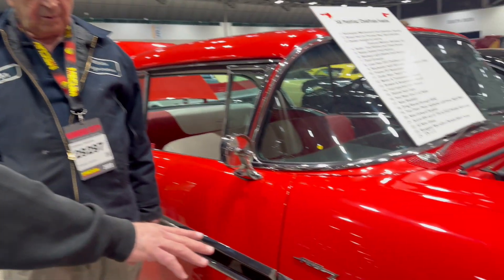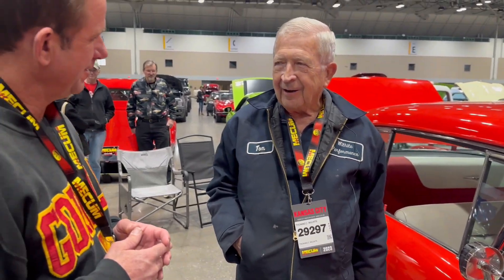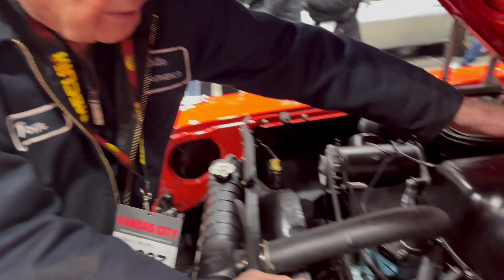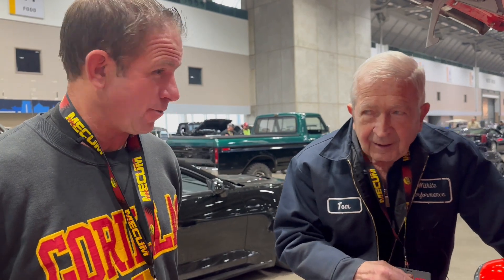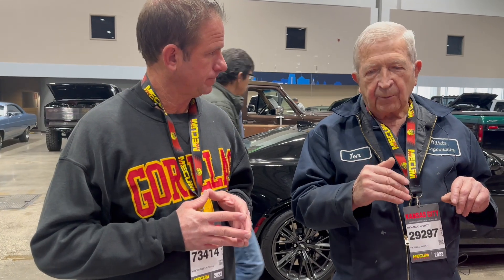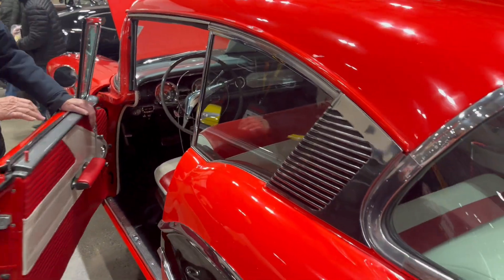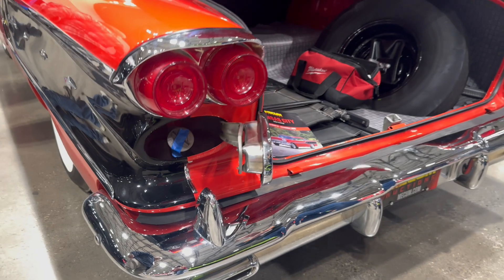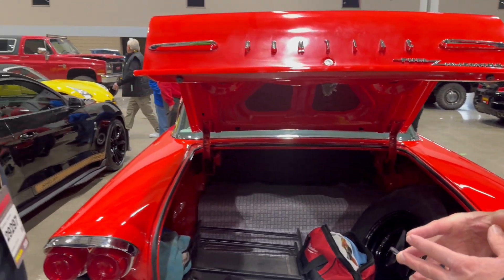1958 Pontiac Chieftain 2 Dr Ht Factory Fuel Injected - Restored with Drag Race History!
I've known Tom Wilhite for several years.  I grew up on Pontiacs and since we both live in Kansas, our paths have crossed over the years.  Tom is the go to guy for Pontiac engine work.  Whether you're restoring a Ram Air GTO, a Super Duty Trans Am, or any other old Pontiac, Tom is the guy.  If originality isn't you're thing, but going down a dragstrip as quickly as possible with Poncho power, Tom is the guy.

I caught up with Tom at Mecum Kansas City.  He has a 1958 Pontiac Chieftain with FACTORY Fuel Injection that he took up to run through the auction.  Since I have had a 1958 Chieftain since I was 11 years old, this car really caught my attention!!! Tom was kind enough to take a few minutes with us and show us the car.

This car has an amazing story. Fuel Injection was NOT a very common auction on 1958 Pontiacs and even less popular on the base model Chieftain! This car was delivered new in Kansas and it has KNOWN race history in Kansas!!! This car is stunning and it pretty much checks all of the boxes of an amazing old Pontiac! Great Colors, good looking body style, super rare performance option, full history known AND drag racing history! This car did not sell on the block, so if you want an amazing piece of Pontiac Performance for your collection that no one else will have, give Tom a call at Wilhite Performance, !!!